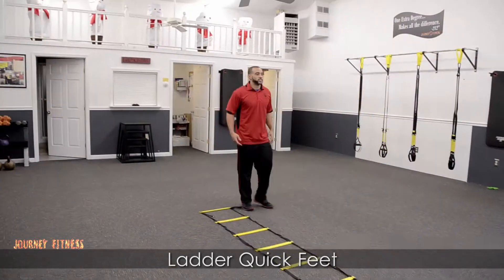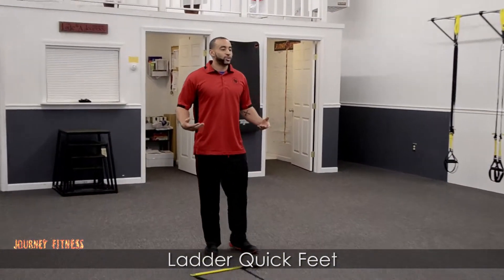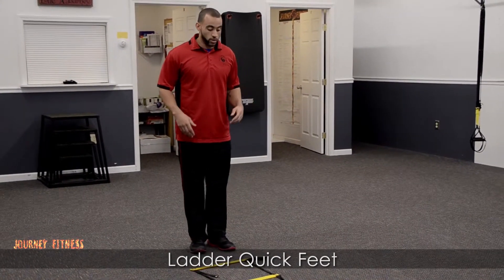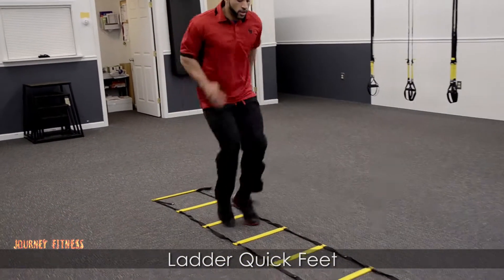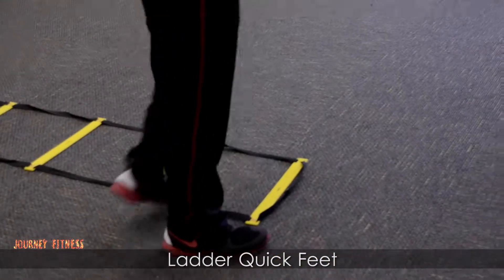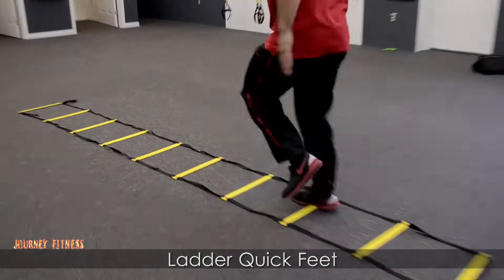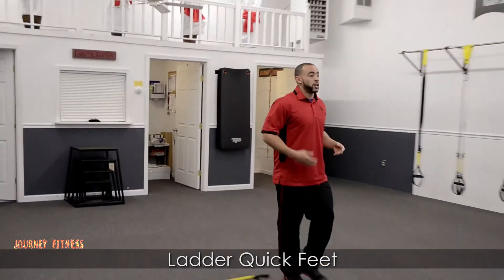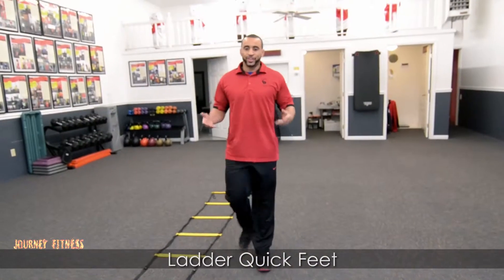Ladder: Quick Feet